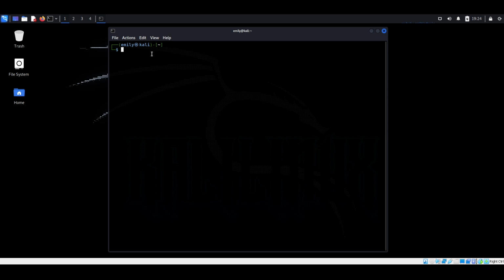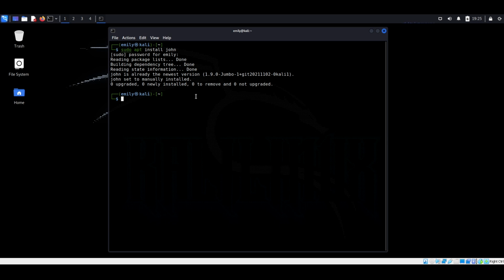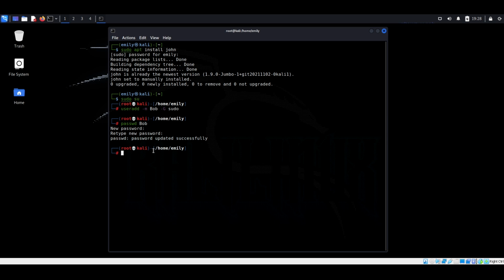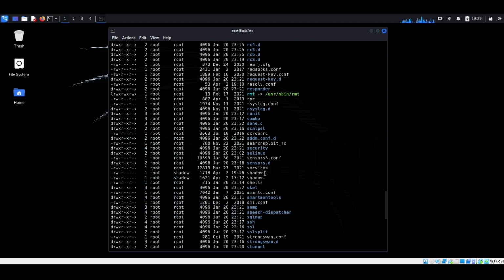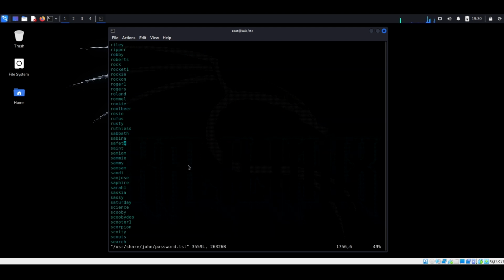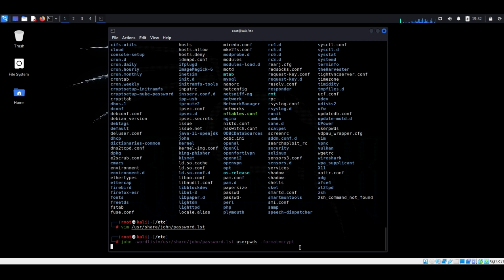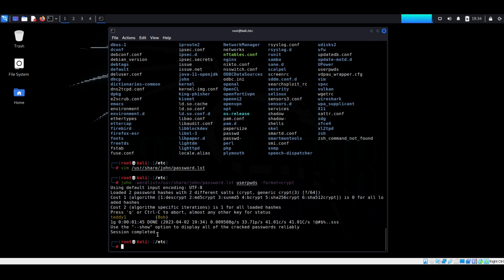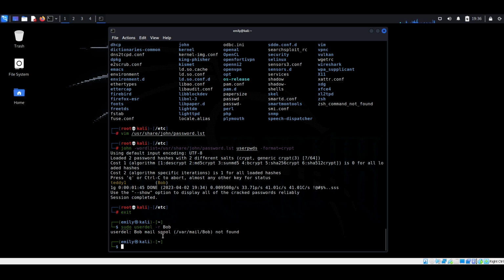Cracking Down on Weak Passwords with John the Ripper!💻🔓🔍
It's free and you can always unsubscribe if you change your mind :)

In this video, I outline the process of using a Kali Linux security tool called "John the Ripper" to scan for weak passwords within your operating system so that they can be detected and potentially changed before an attacker uses them to gain access.

Note: I do not condone the use of any security tools for malicious intent.